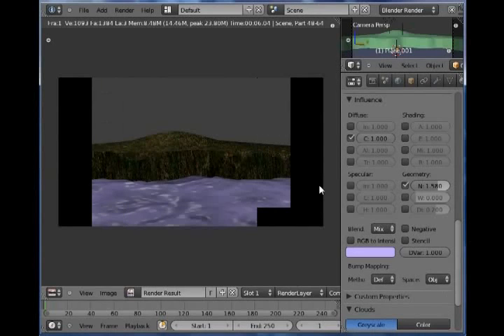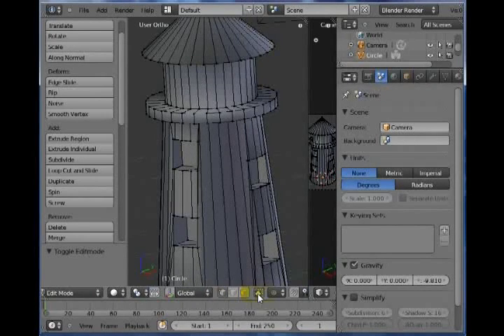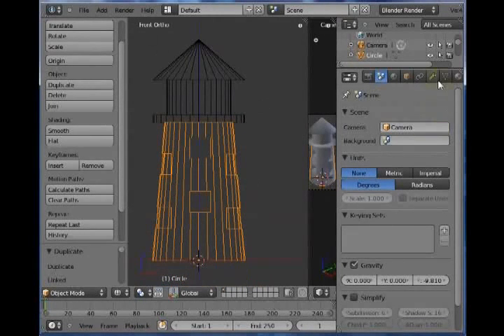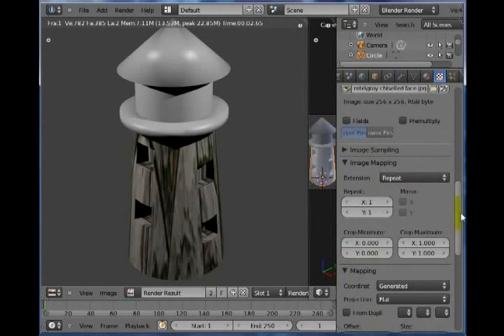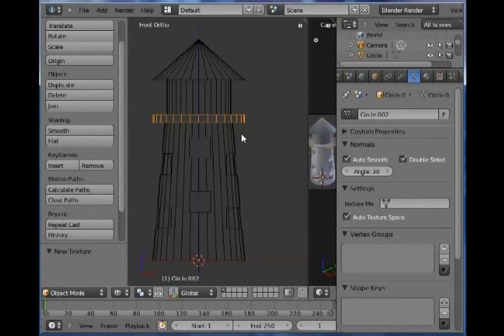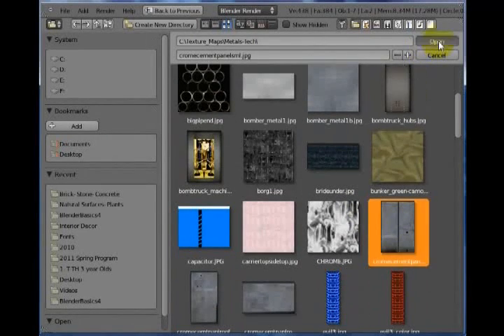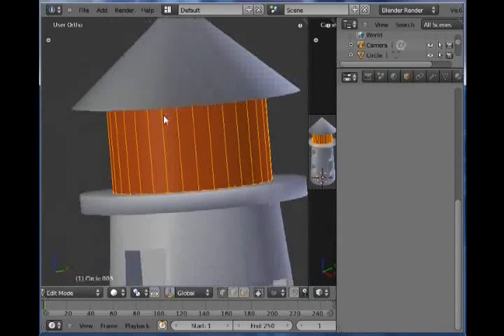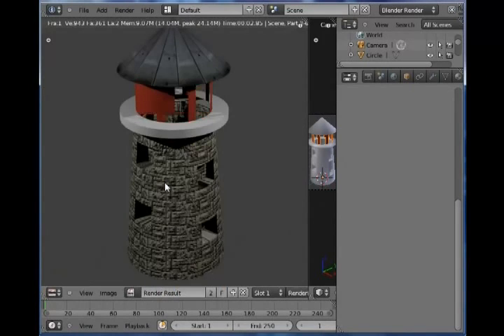Blender Basics Tutorial Book- Chapter 4B- Materials and Textures (High).webm